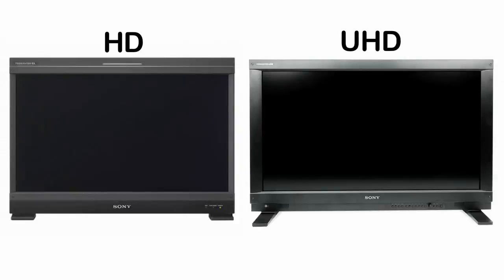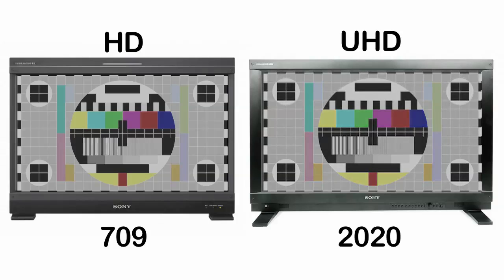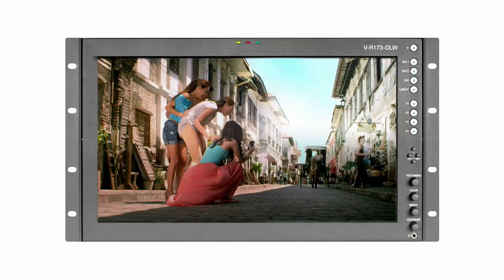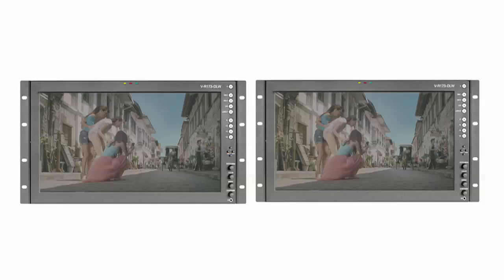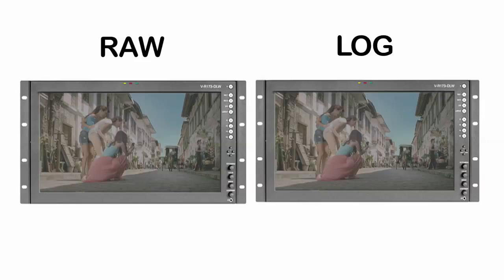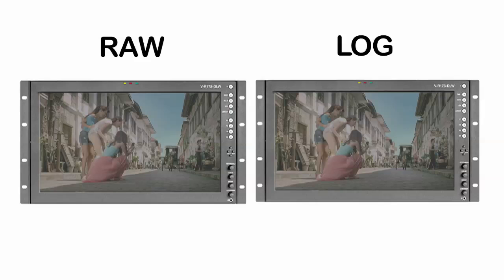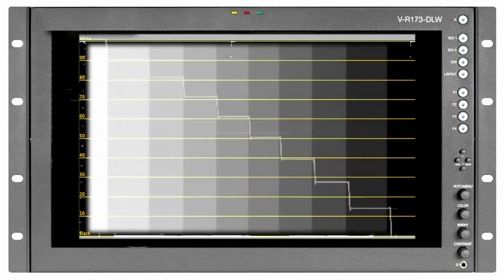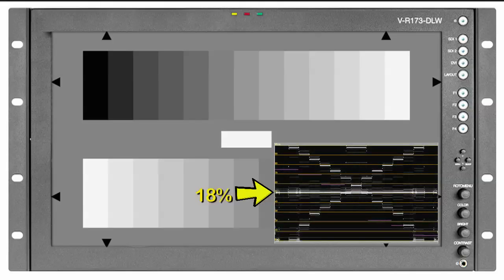Tutorial on Cinematography - Understanding & Maximizing Raw & Log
Director/Cinematographer Matthew Rosen explains how to Understand & Maximize Raw & Log